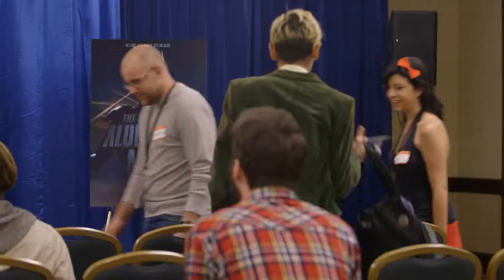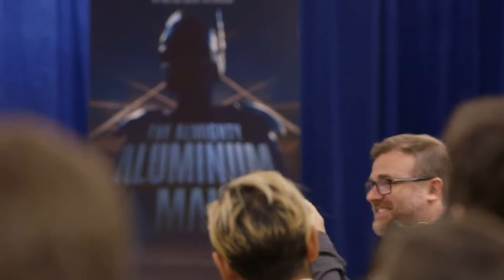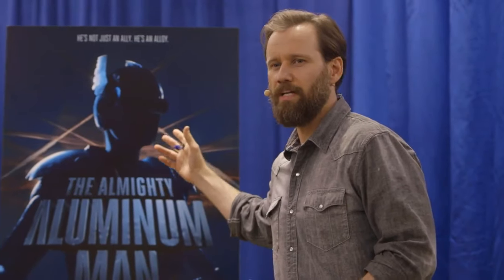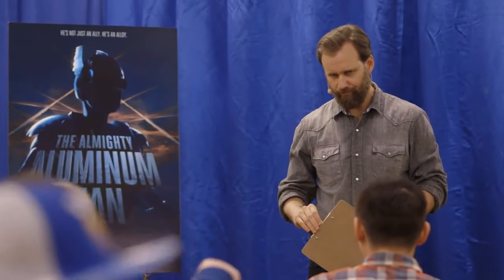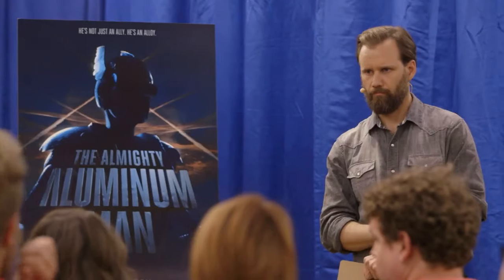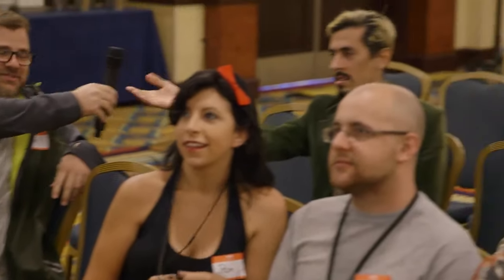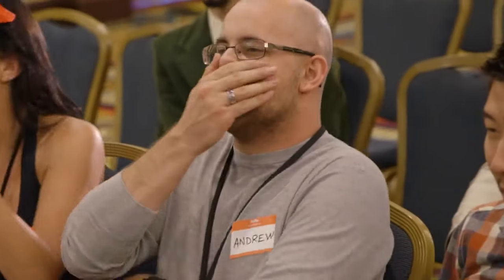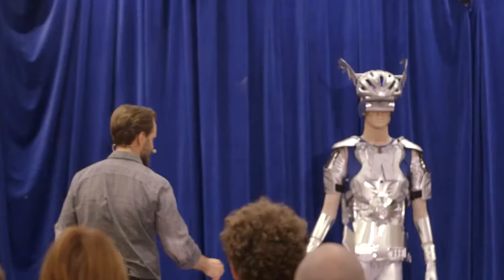Chevy Aluminum Man | Silverado vs F-150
The marketing team at Chevy has honed in on the aluminum Ford F-150 which has become the subject of much ridicule and controversy since its release this year.

The battle between the 2015 Silverado vs 2015 F-150 has been at hot one with Silverado gaining substantial market share throughout the year.

With the release of the 2016 Chevy Silverado on the horizon, the battle between the 2016 Chevy Silverado near Boston, MA vs the 2016 Ford F-150 near Boston, MA is likely to intensify.

Muzi Chevrolet
56 TV Place
Needham, MA 02494